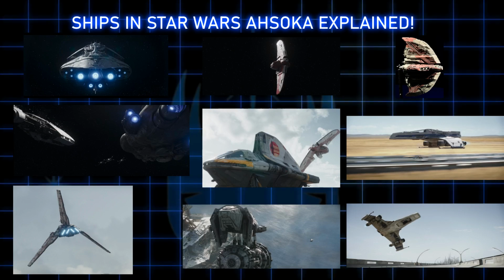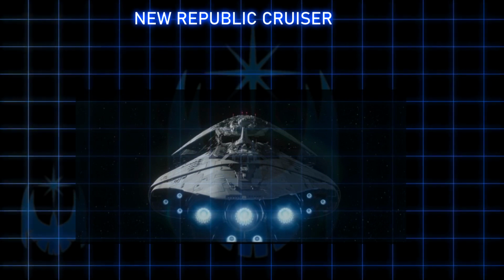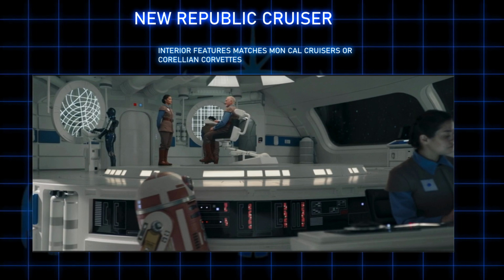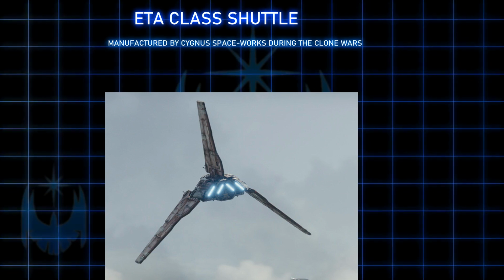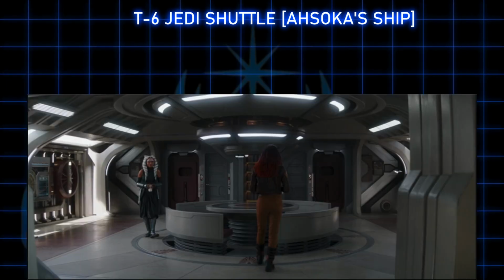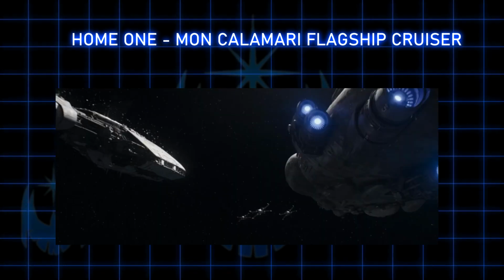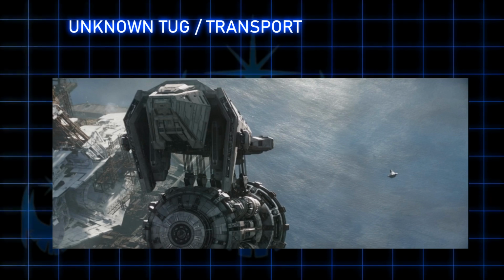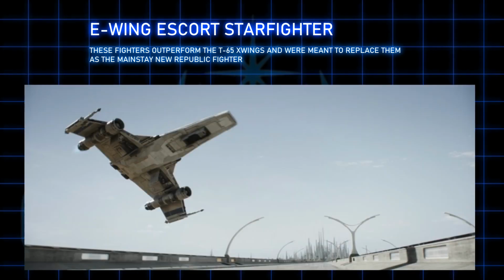SIX Ships EXPLAINED in Star Wars Ahsoka!!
Lets analyze the new ship appearances in Star Wars Asohka - there are six of note, some of them from previous lore or shows!